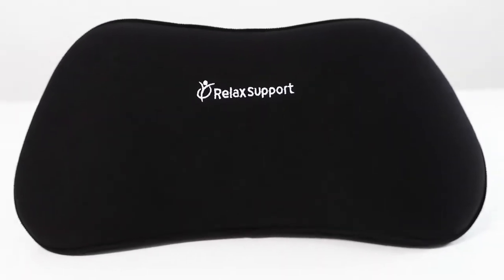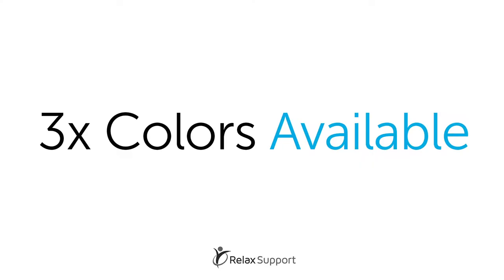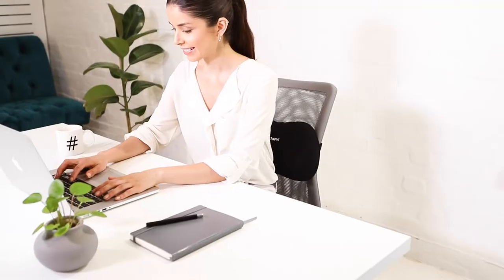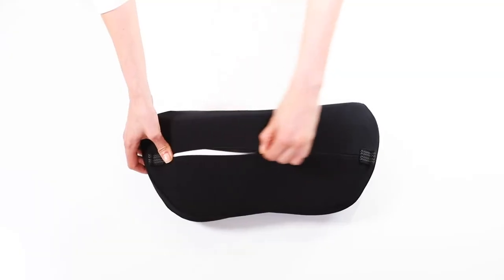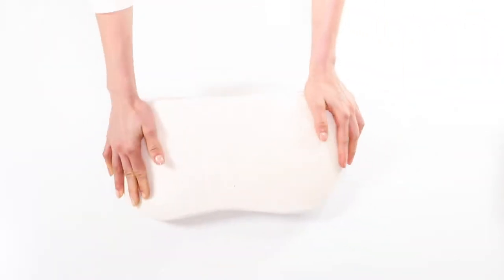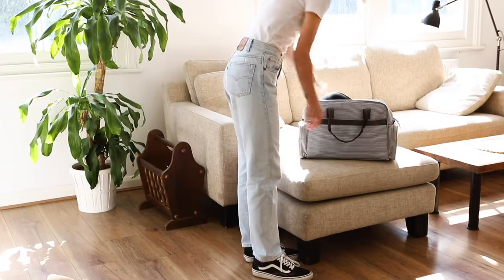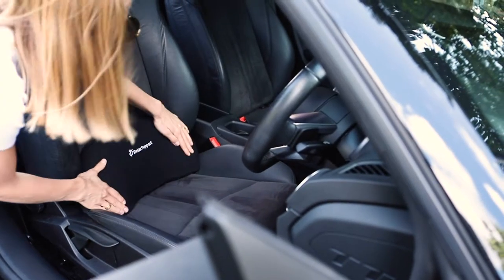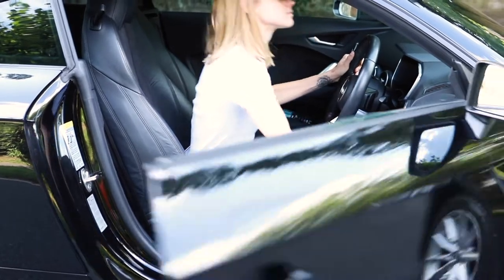Relax Support Lumbar Pillow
Relax Support - your best option for lower back pain relief.

Are you seeking relief from everyday aches and pains? Do you have a health condition that requires additional support? That’s where Relax Support comes in. Whether you’re a sedentary office worker, always on your feet, or your work involves strenuous activity, you need total body support to help you go about your day with ease. We produce a wide range of products to help keep your body relaxed and supported, whatever your needs.

Fully adjustable lower back support pillows and braces

Fed up with back support pillows that are either too soft or too firm? Our lower back pillows have multiple layers of firmness, putting you in complete control of your comfort. Our back support products help ease you lower back pain when sitting, wherever you sit and for however long you sit there.

Say goodbye to sore backs!

We offer lumbar pillows which are specially contoured to support your lumbar region and help relieve backaches, muscle pain, arthritis and circulatory disorders. They have fully adjustable straps so you can fit them to any chair you sit in.

Fully breathable fabric

We only use premium quality, breathable fabrics for all our back support products to give you ultimate comfort whilst relieving back pain.

No flatten guarantee!

Many back support cushions go flat after a few days of use, but our products aren’t like that. They are specially designed to keep their shape significantly longer than most.

100% satisfaction guaranteed

We work hard to make sure you are comfortable and supported, whether working in the office, driving to work, relaxing at home, or out and about. If you're not completely satisfied we'll give you a full refund on all our products.

Relax support are dedicated to just one thing; creating premium quality back support products that keep you comfortable and relaxed all day long.

Start browsing our store today or get in touch to find out more about our back support product range.